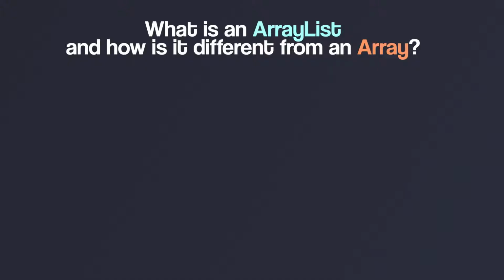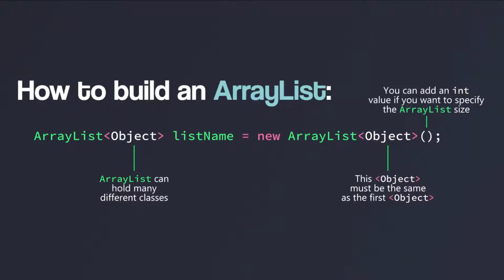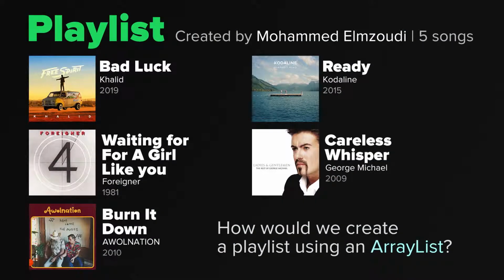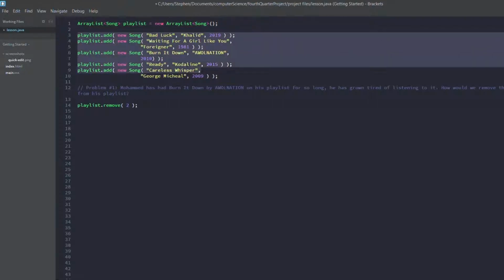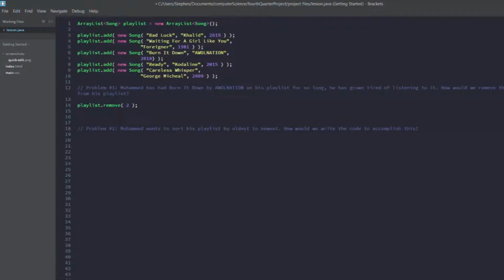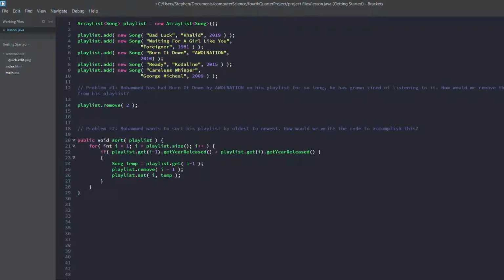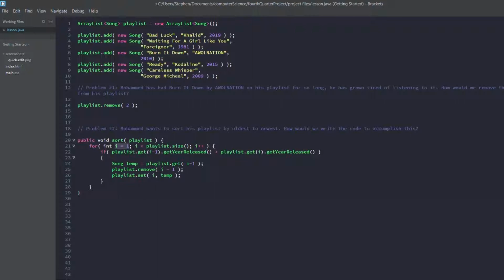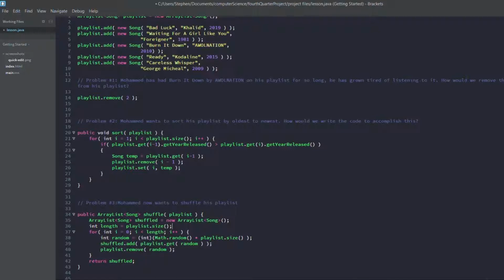ArrayLists - AP Computer Science Lesson